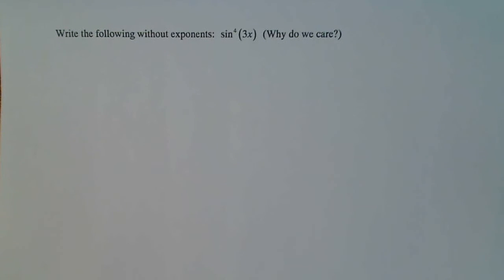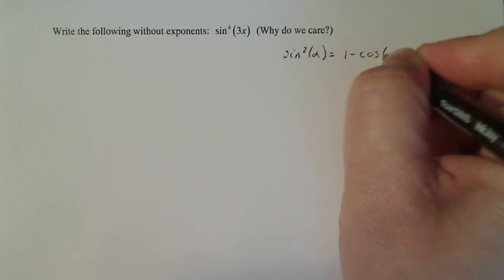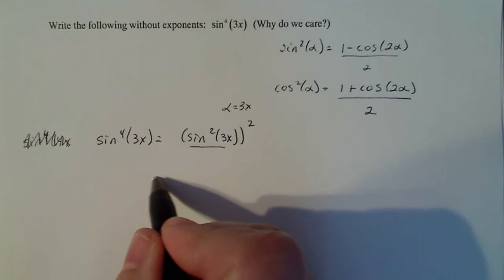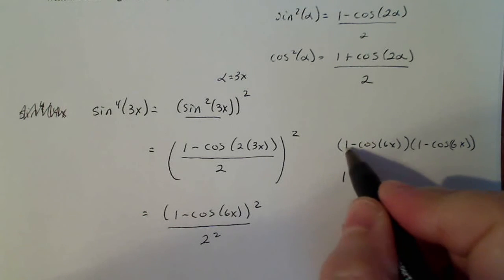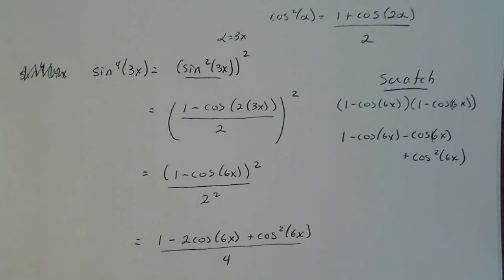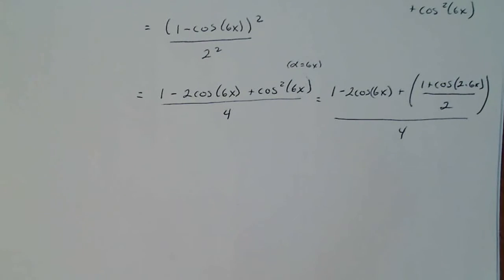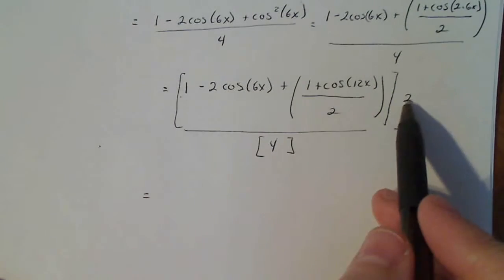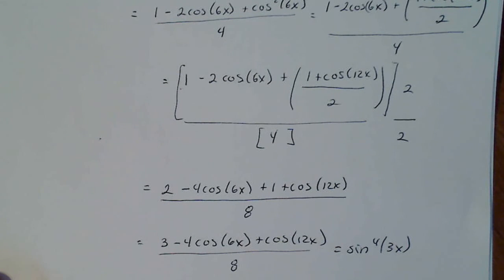Trigonometry: Using the Power Reduction Identities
Given a trigonometric expression of higher degree, we use identities and algebra to write an identity that has no powers larger than 1.